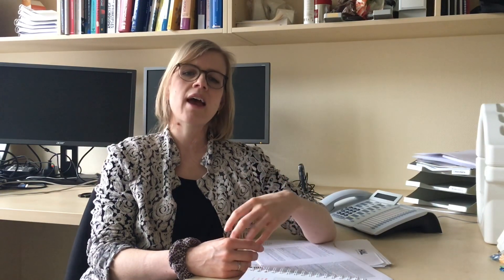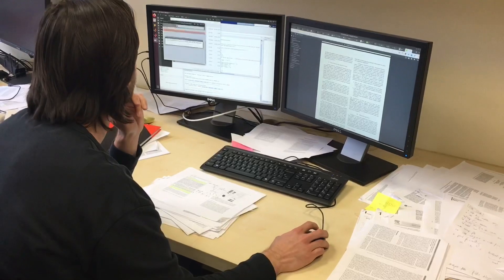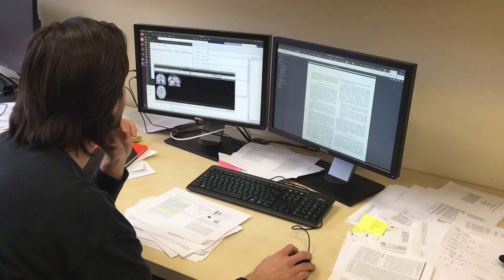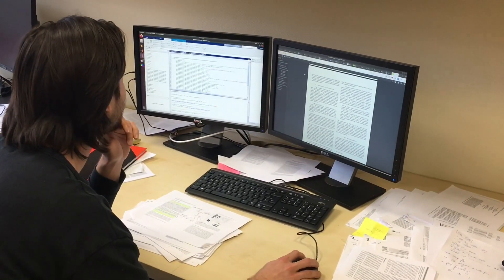Machine learning in Clinical Neuroimaging - Prof. Dr Kerstin Ritter (Charité Berlin)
Kerstin Ritter is a junior professor for Computational Neuroscience at the Charité - Universitätsmedizin Berlin, Department of Psychiatry and Psychotherapy.
She explains how artificial intelligence and neuroimaging data can be used to diagnose and characterize neurological and psychiatric diseases.